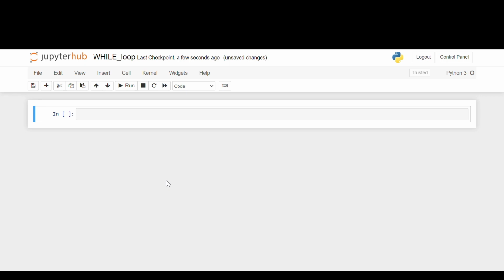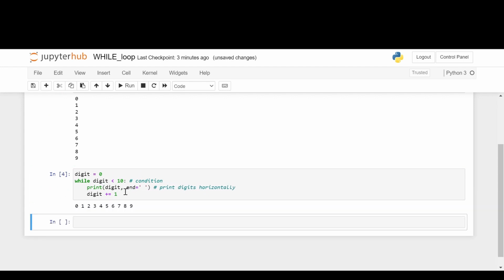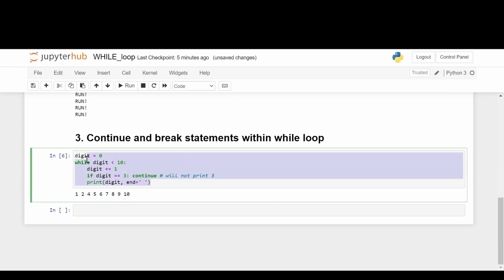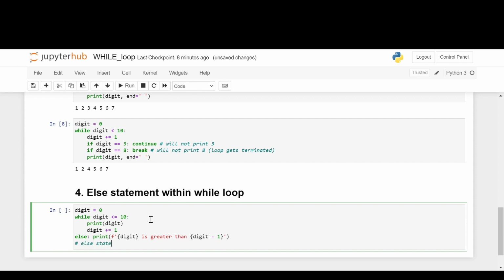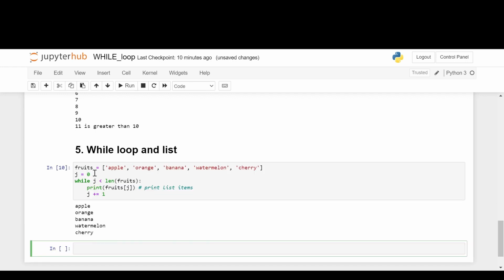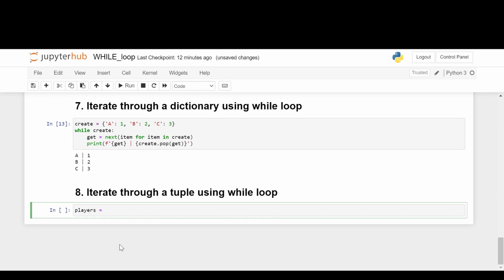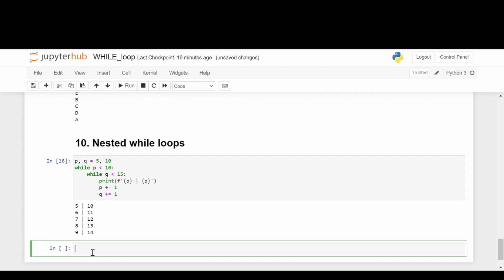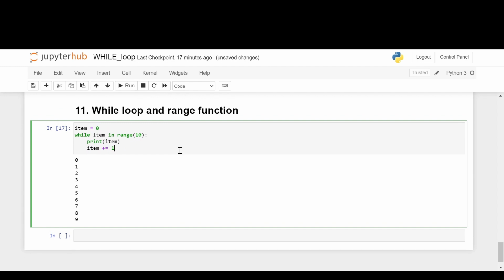Learn 11 use cases of while loops in python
In this video, I tried to explain 11 different use cases of while loops in the python programming language.

Starting time for each section:
00:49 --- Simplest while loop
03:01 --- Print a message till condition remains True
03:59 --- Continue and break statements within while loop
06:20 --- Else statement within while loop
08:12 --- While loop and list
09:26 --- While loop through a string
10:45 --- Iterate through a dictionary using while loop
12:03 --- Iterate through a tuple using while loop
13:25 --- Iterate through a set using while loop
14:50 --- Nested while loops
16:07 --- While loop and range function